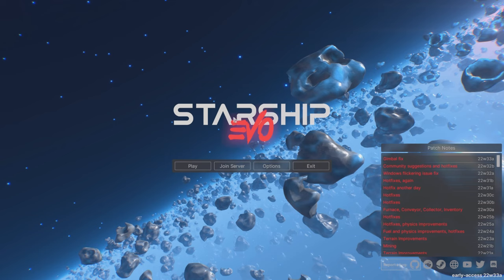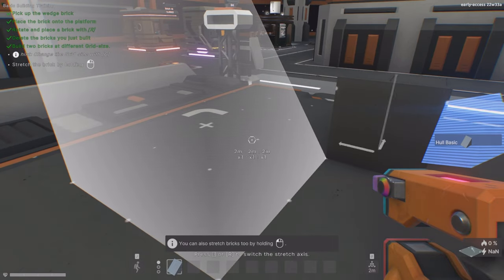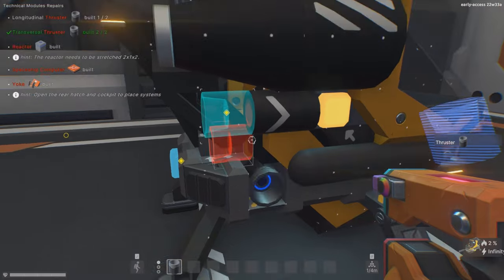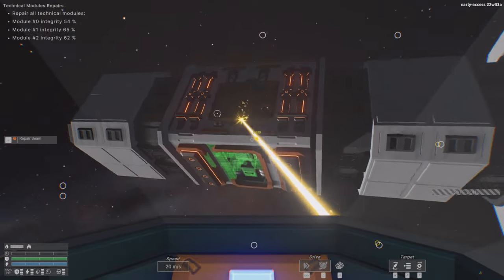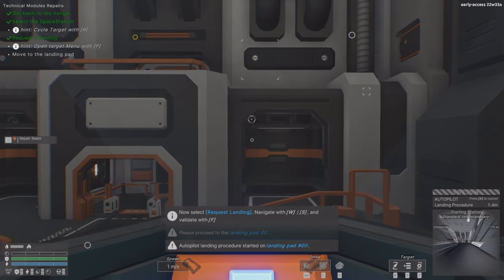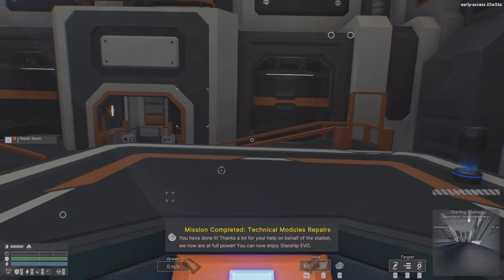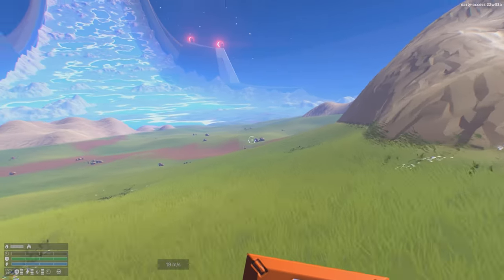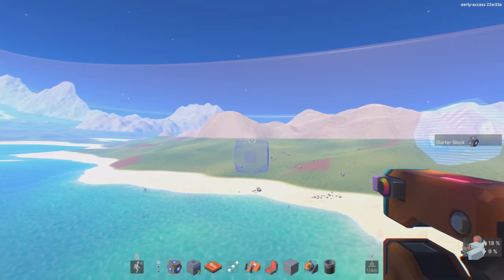- Starship Evo - New game - introduction - 2022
Finally I added the second game after the results of the votes. In this video I will show the basics of the game and we will build a Hover vehicle